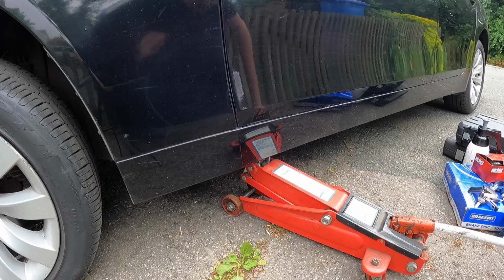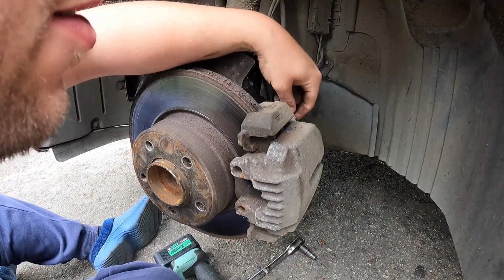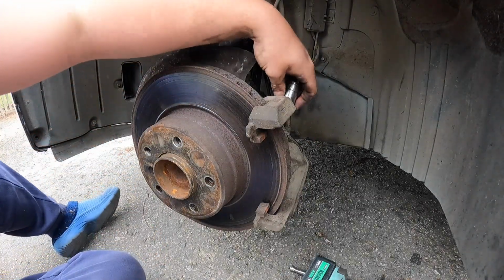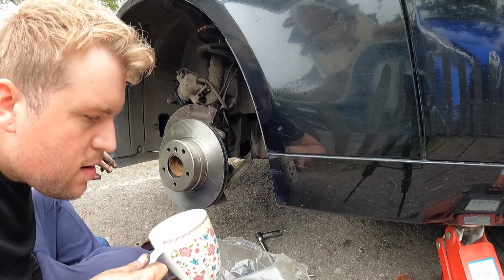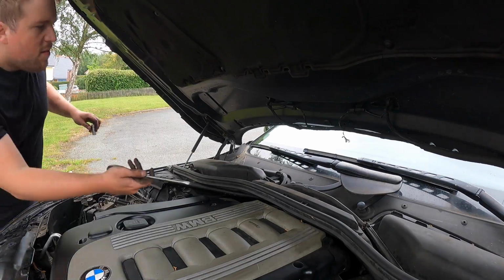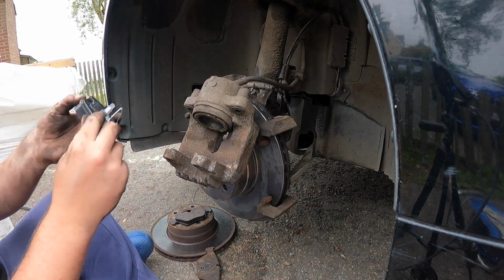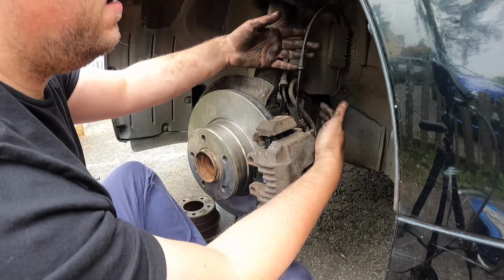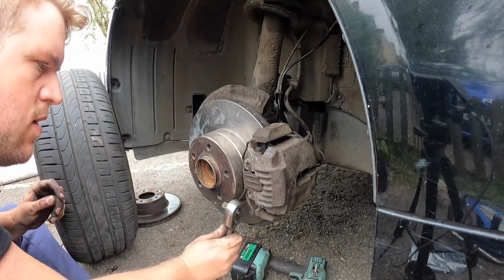How to change front discs and pads on BMW 5 Series E60/61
Welcome to Pt.5 of the Saveabmw series. Today we are replacing the front discs and pads on this mega tatty E61 BMW with only 93,000 miles on the clock. Next video will be blocked drain plugs and then after that, the rear bumper.

Can we save it? Restore it? Flip for profit? Lets find out!

First time to my channel? I'll be posting BMW, Mini video's every week.
Currently working on my E61 520d and 525d, Mini Cooper S and a few more potential projects over the coming weeks/months.